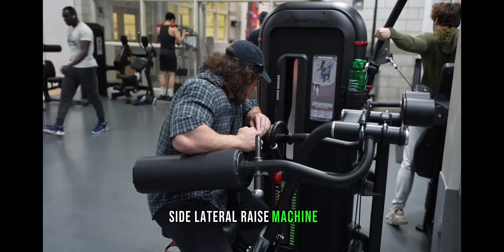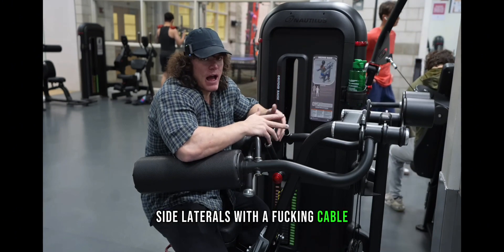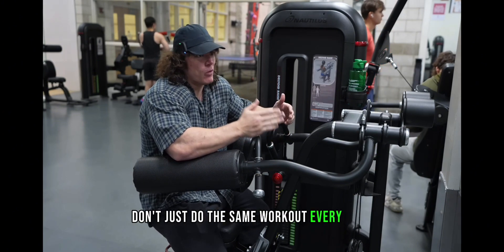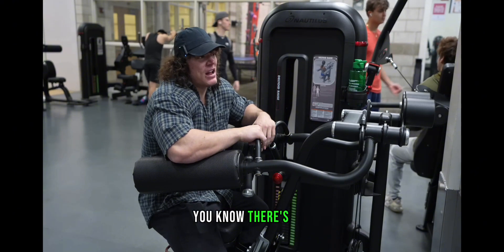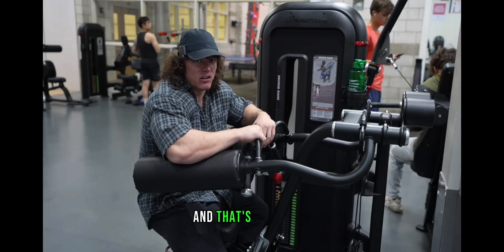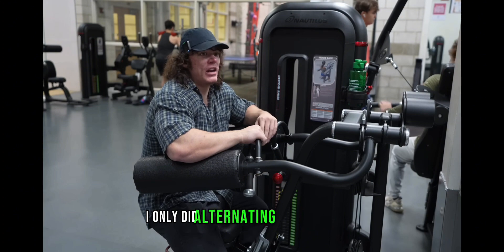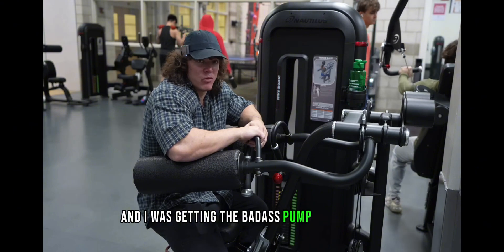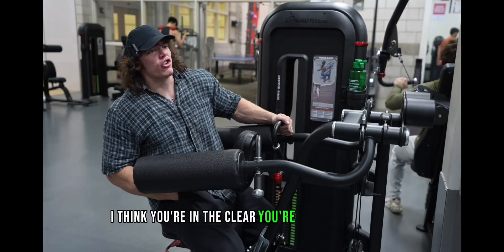Sam's advice on shoulder movements